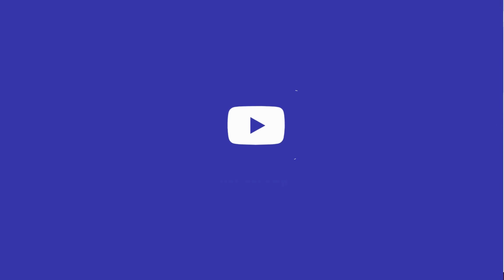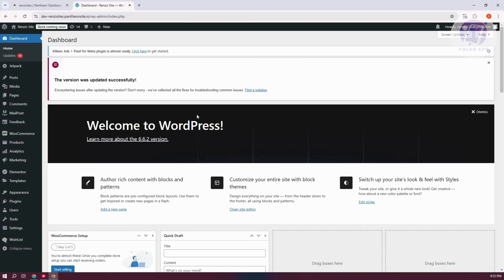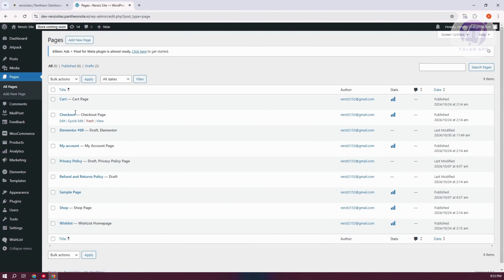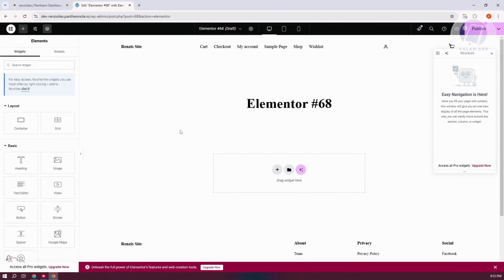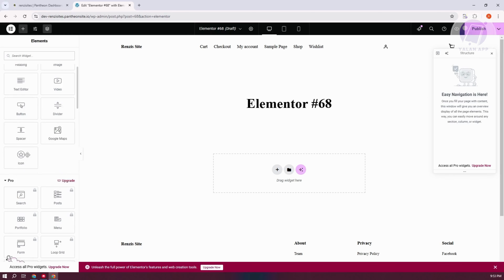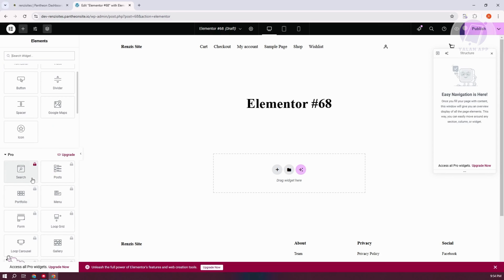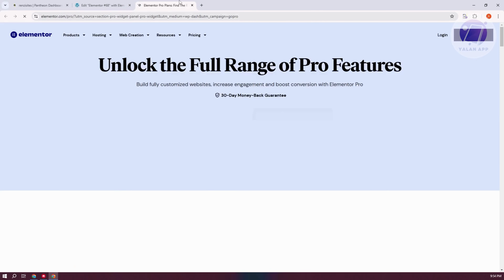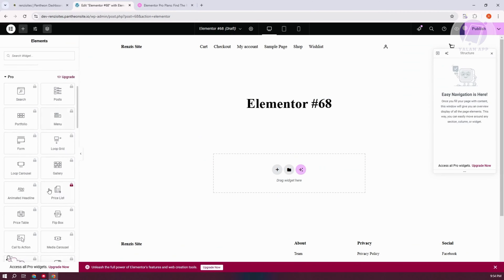How To Add Search Bar in Wordpress Elementor (2025)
If you want to be able to add a search bar in wordpress elementor, then this video will be perfect for you!